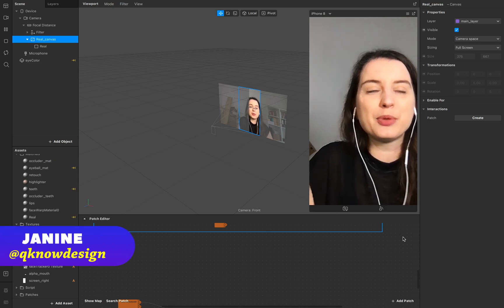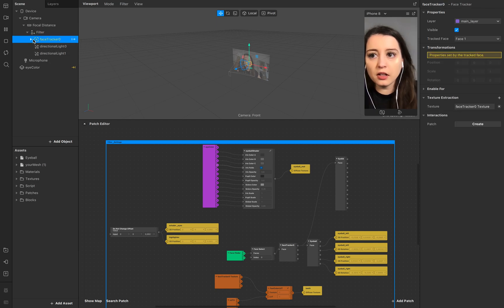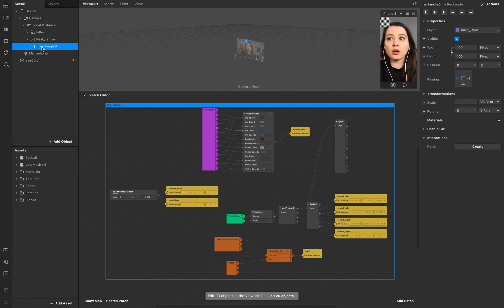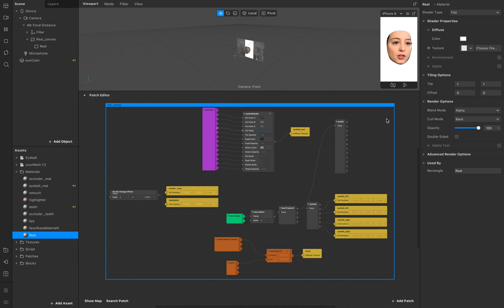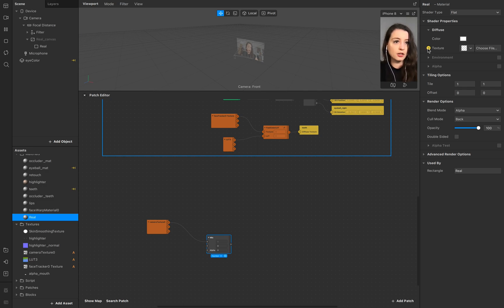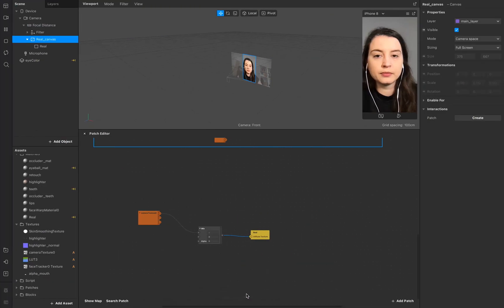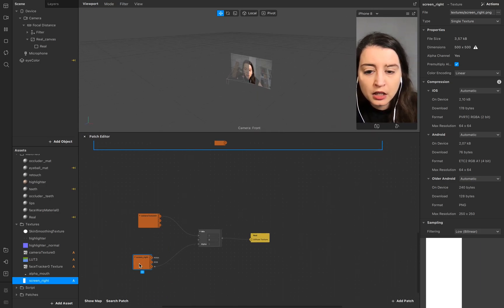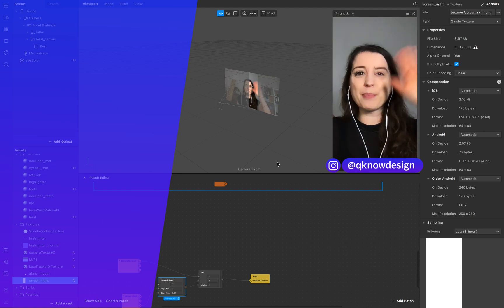Spark AR Split Screen Tutorial [Instagram Real vs. Filter]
Many of you want to know how to design the Instagram trend filter "Filter vs. Reality". Follow this easy tutorial to design your split screen filter in Spark AR by using the mix and smooth edge patch.

0:00 Intro
0:26 The Scene
1:45 Add the "Reality" part
4:49 Add the mask for the split screen effect